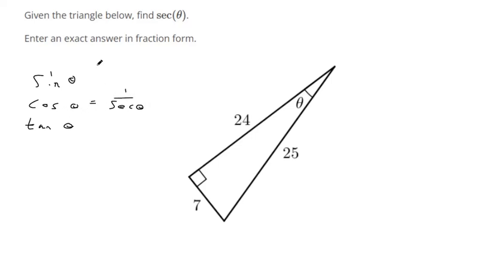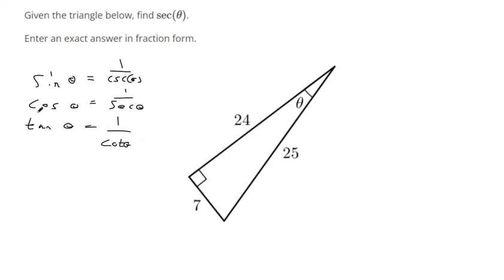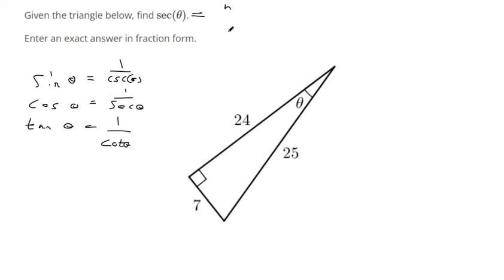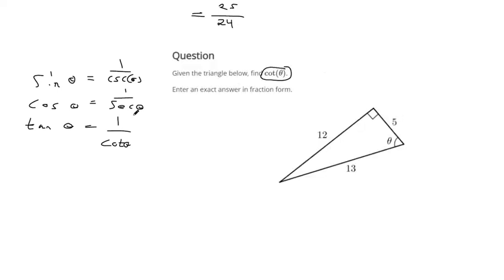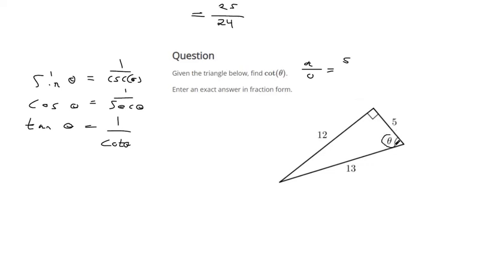Evaluate trigonometric functions of angles not in standard position